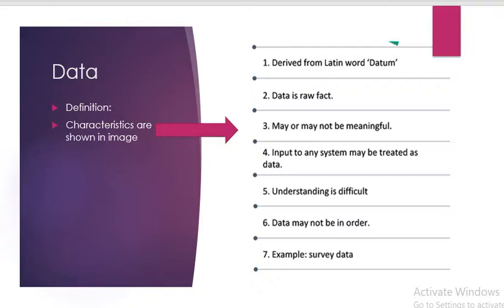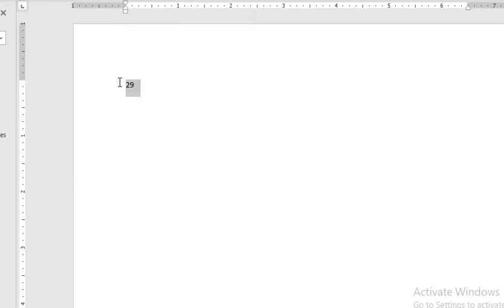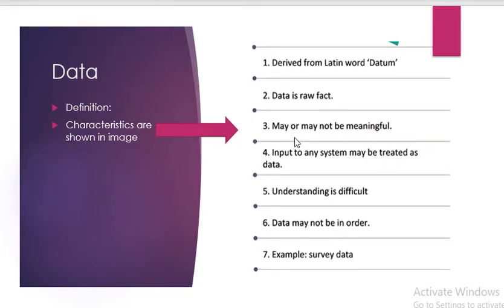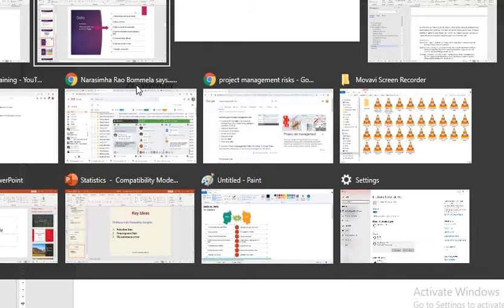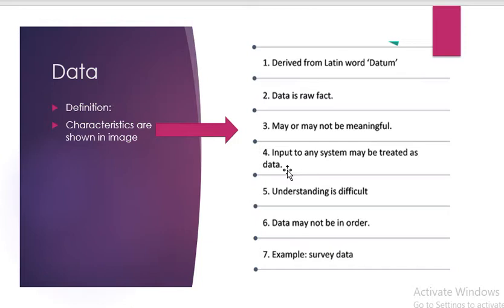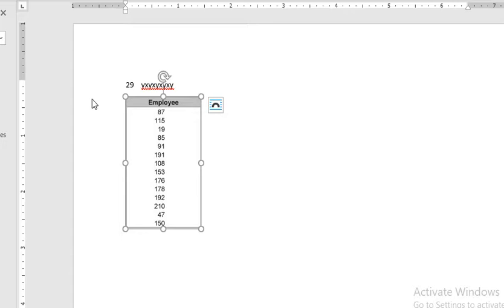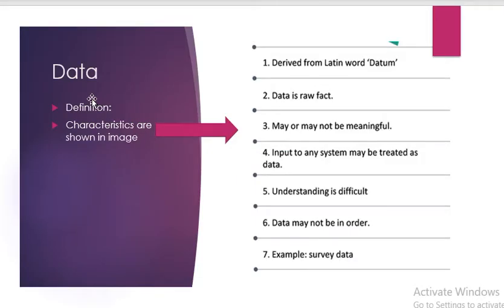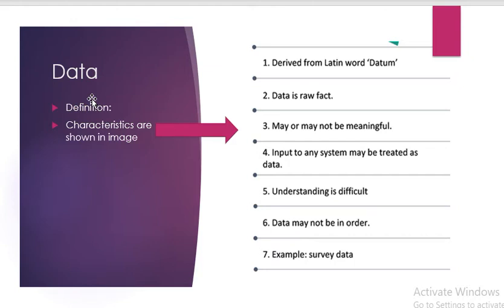A8008A1Data Analytics Part 3 [Data Characteristics]